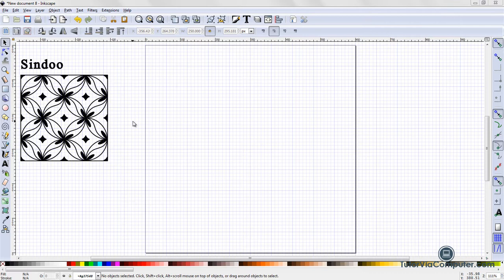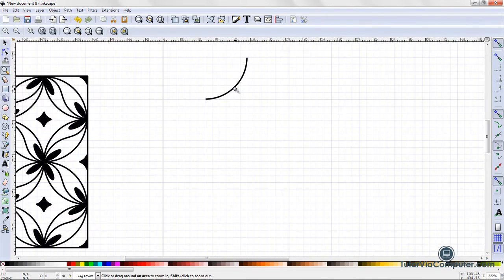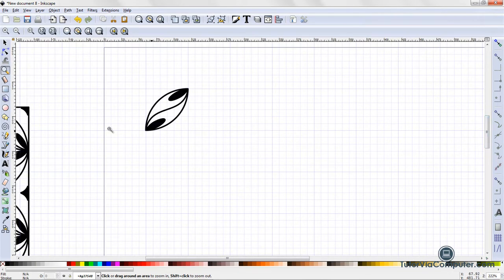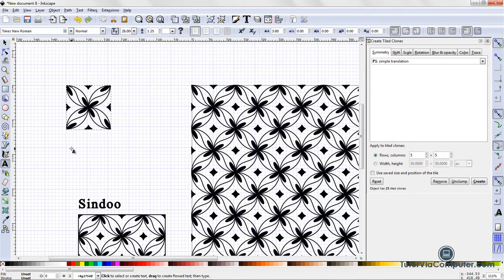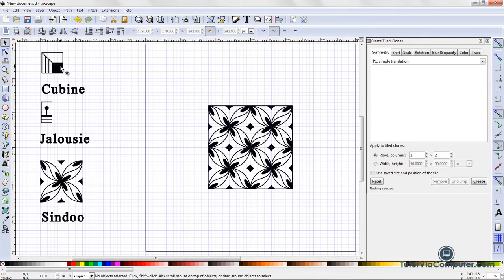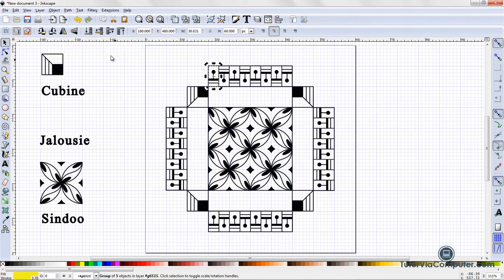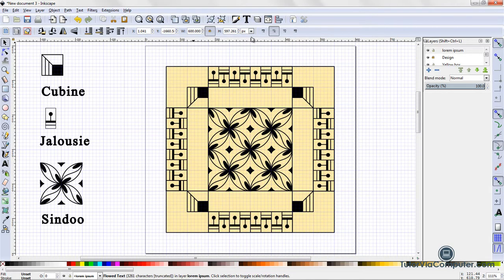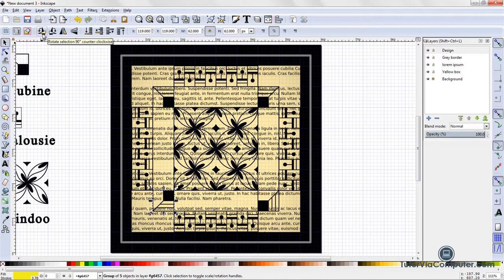Inkscape Zentangle Tutorial Lesson 6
This is day 6 of a 31 day video series, where I create a Zentangle a day in Inkscape for Inktober. You should watch Introduction to Inkscape and Zentangles before watching this video.